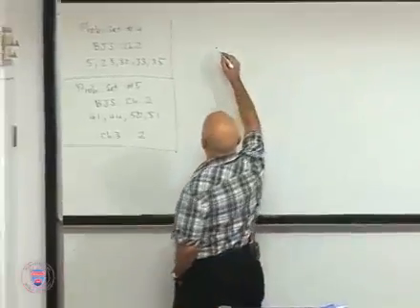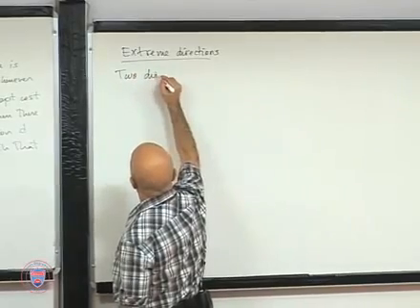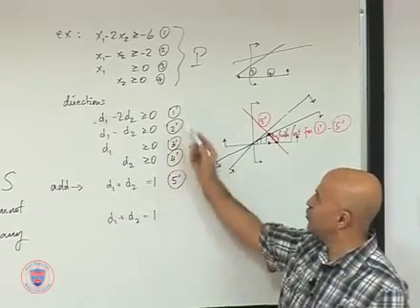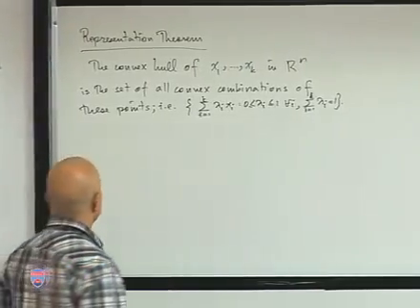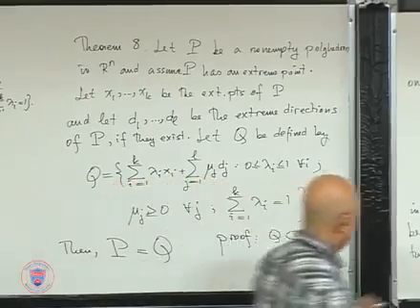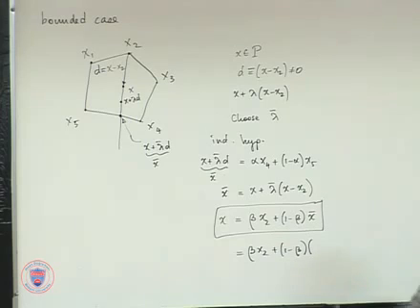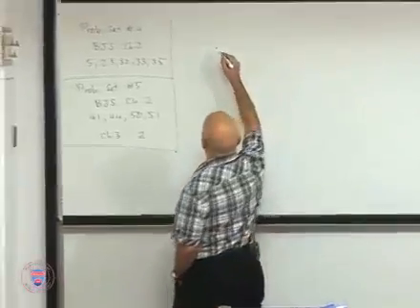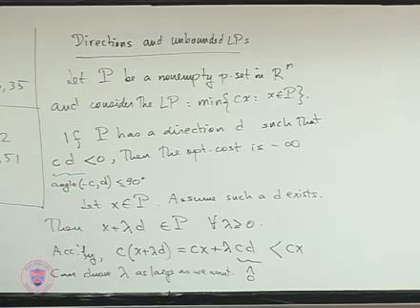IE513 20170307 LECTURE16 Directions and unbounded LPs, extreme directions, representation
Linear programming and Extensions by Prof. Prabha Sharma, Department of Mathematics and Statistics, IIT Kanpur For more details on NPTEL visit .